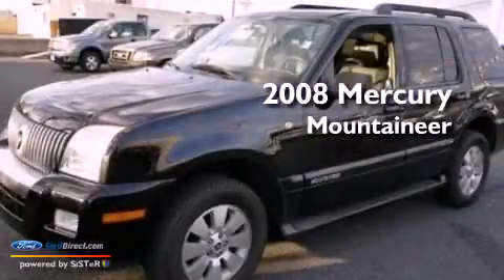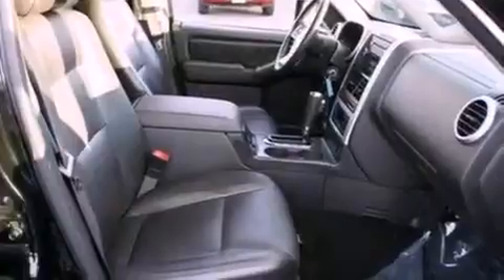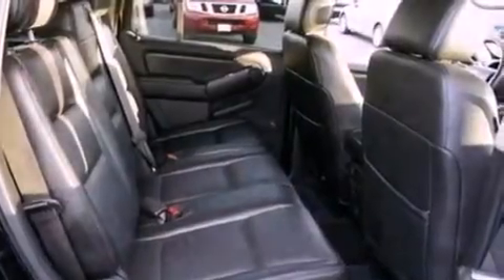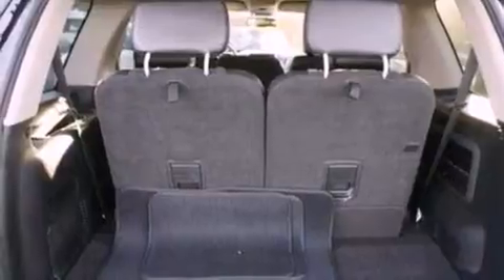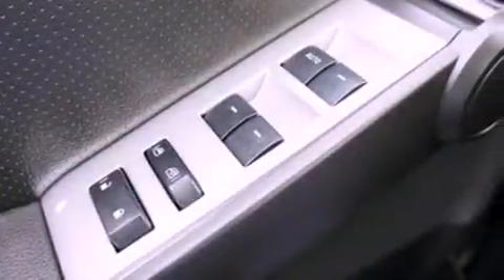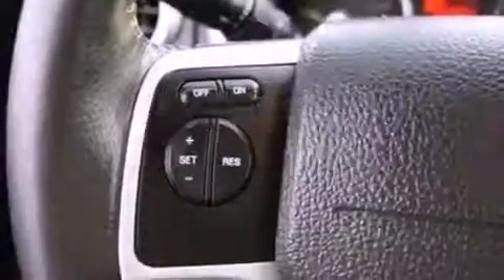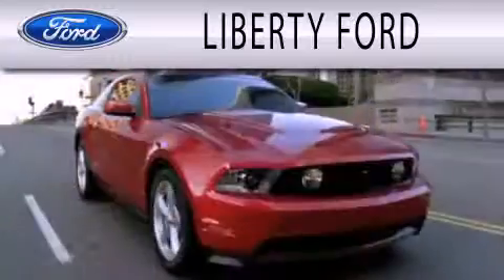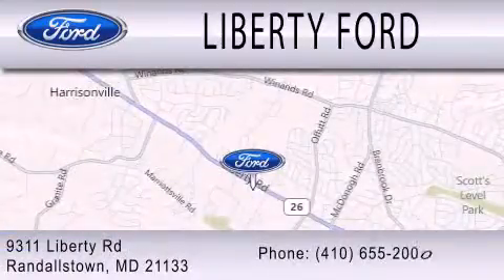2008 MERCURY MOUNTAINEER MD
Year : 2008
 Make : MERCURY
 Model : MOUNTAINEER
 Engine : 4.0L V6 12V MPFI SOHC
 Trans . : 5-SPEED AUTOMATIC
 Exterior : EBONY
 Miles : 63,223
 Interior : CHARCOAL BLACK
 Stock : PA1448

 9311 Liberty Ford
  , MD 21133